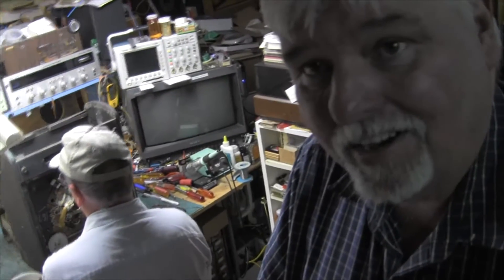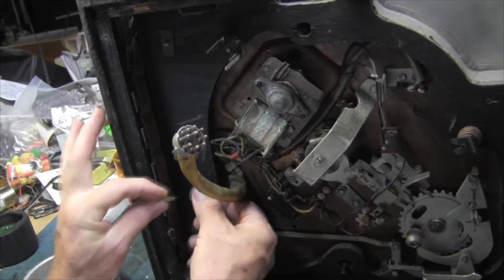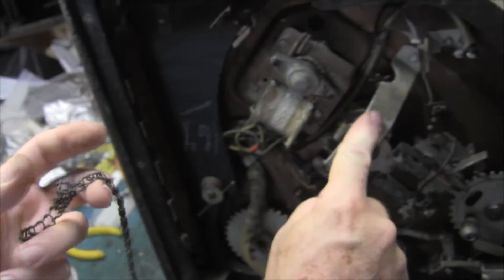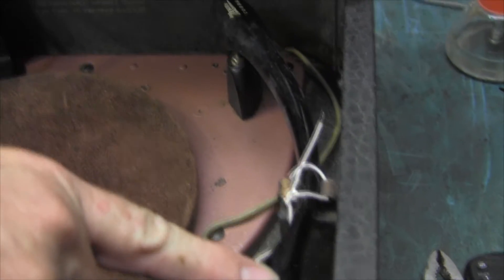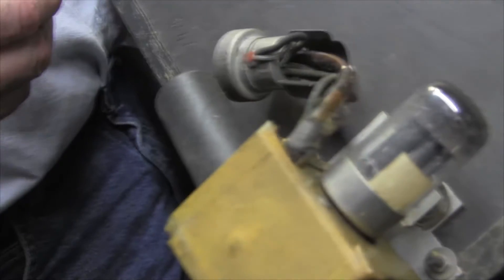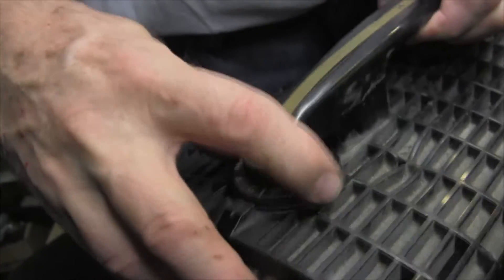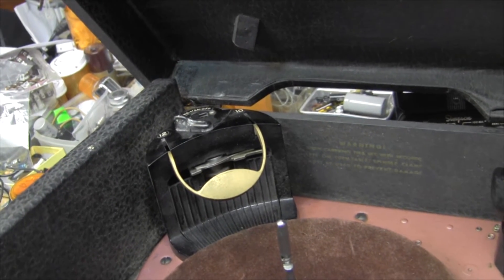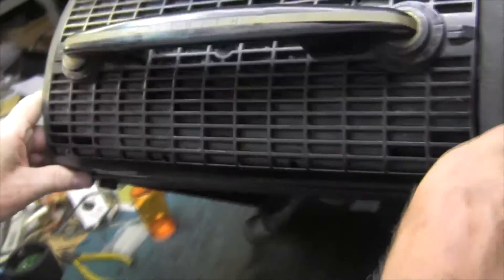Vintage Zenith Record Changer Repair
Safety Tips for Working On Tube Amplifiers
Vacuum tubes require a high voltage to operate, this means you can get electrocuted, or burned. Do not place your hands or non-insulated tools in the amplifier when it is plugged in. When probing a live amp, keep one hand in your pocket - it's the current across the heart by way of the arms that kills you.  Electrolytic (and other type) filter capacitors can hold lethal charges - be sure to discharge them before working on an amplifier. Don't install tubes with the power on.